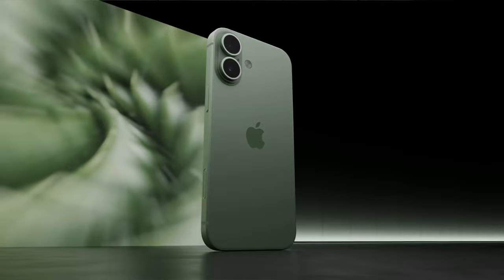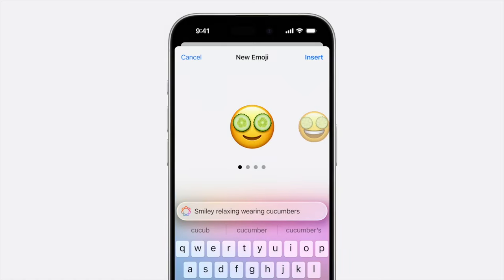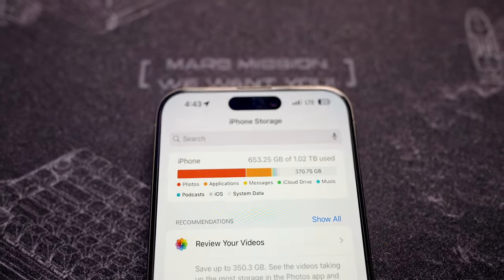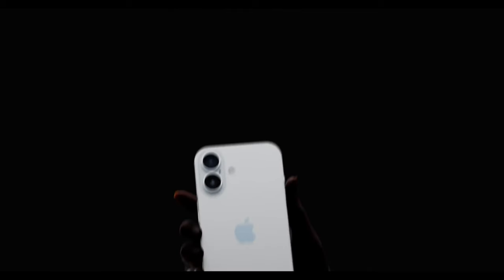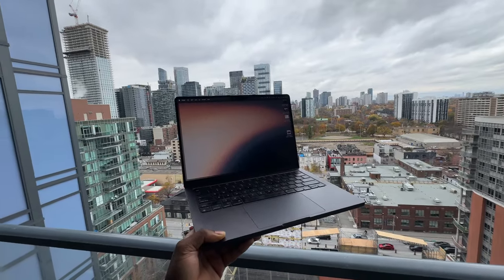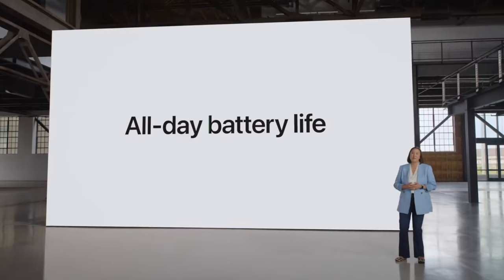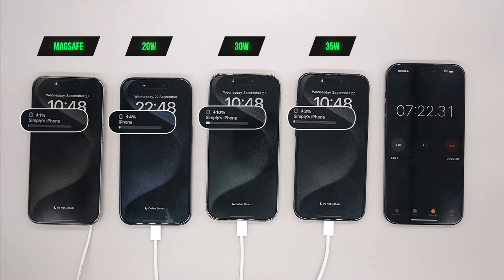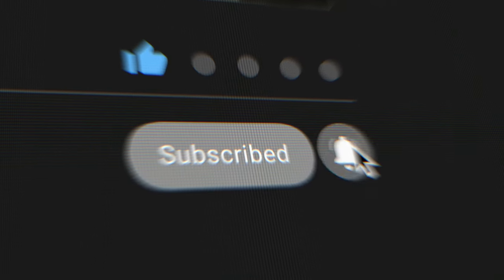iPhone 16 Unveiled: New Colors & Features - This Changes EVERYTHING!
All 3D Renders by @AppleTrack